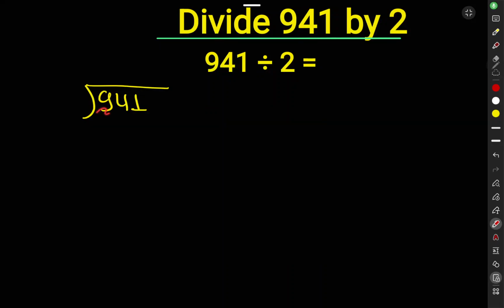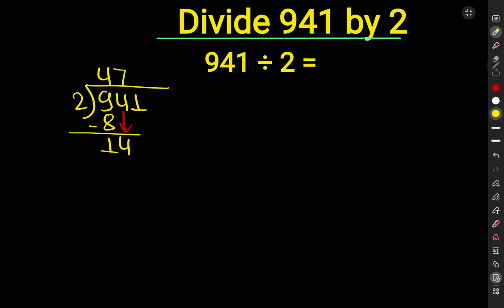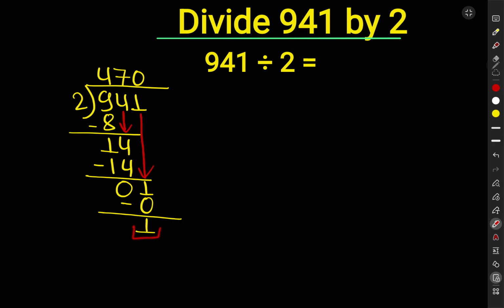941÷2 Divide 941 by 2 (Long division Method)